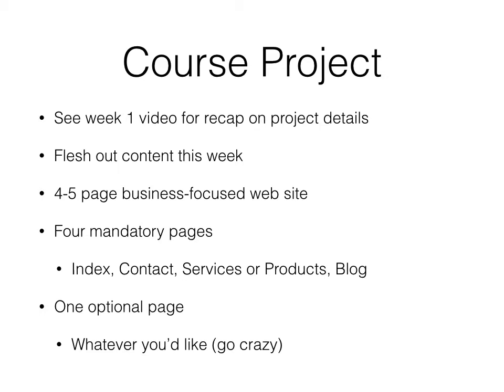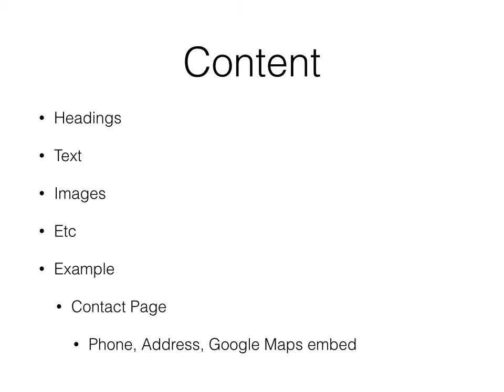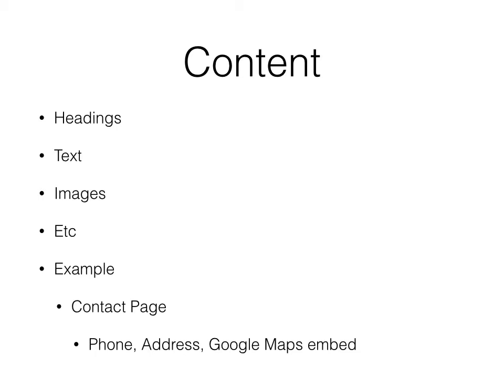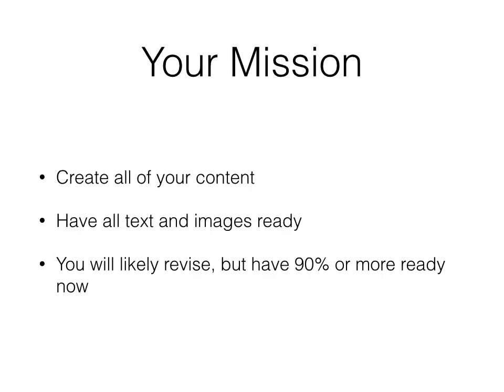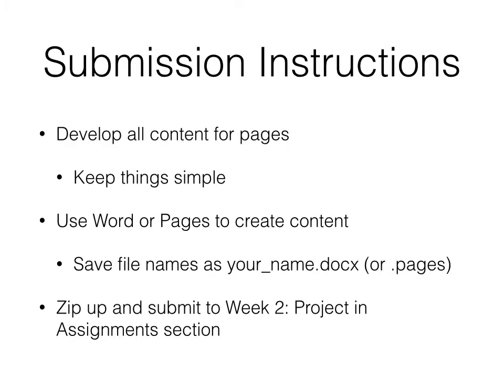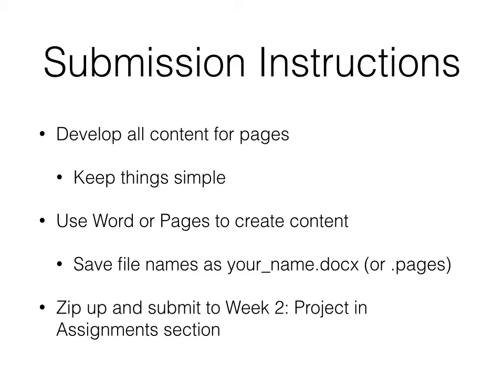bis230 project week 2